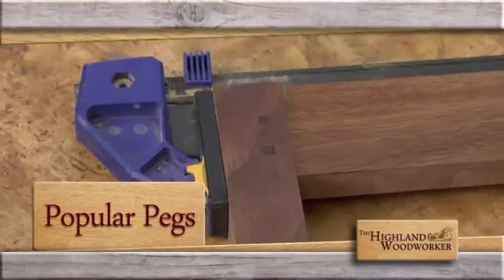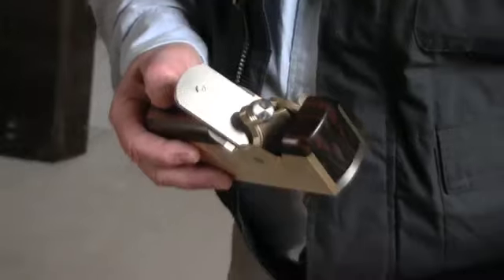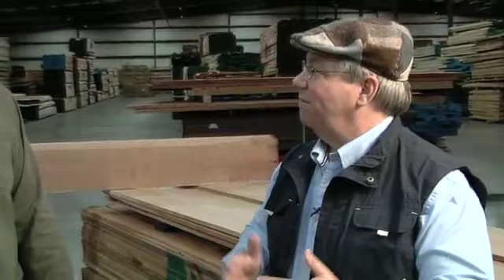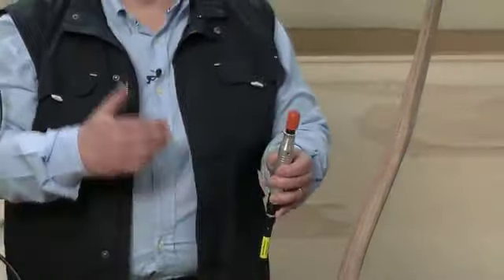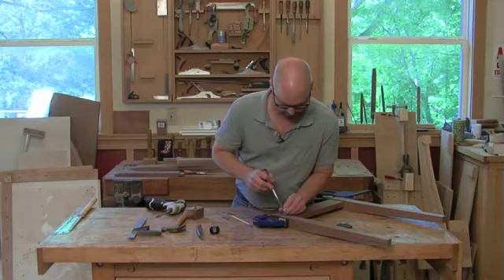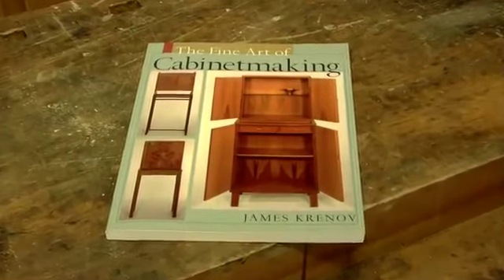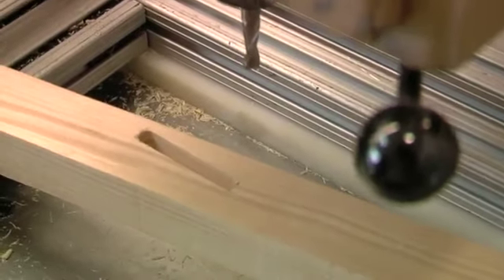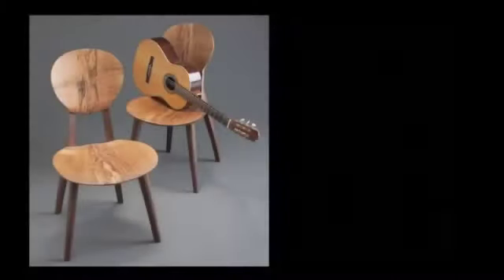The Highland Woodworker, Episode 2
On this episode:

-Chairmaker Brian Boggs is a superb engineer of the best in artistic seating. Find out how Brian uses everything from a shave horse to an adult-sized erector set to build his beautiful visions.

-Master planemaker, Ron Brese, couldn’t find plane perfection until he made his own. Find out why those in the know use a Brese Plane.

-Bert the Wood Expert tells you where cherry gets its character.

-The Big Finish discusses things you should consider when selecting a finish for your masterpiece.

-The Tool Box segment demonstrates the Foredom TX Woodcarving Kit.